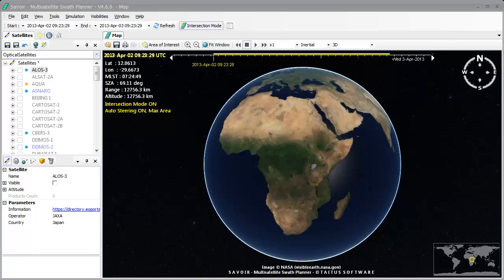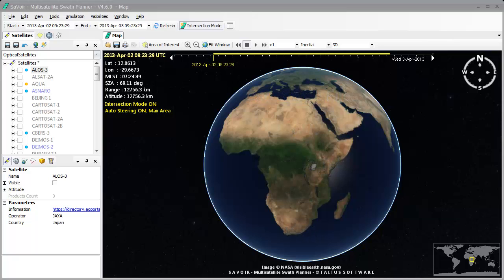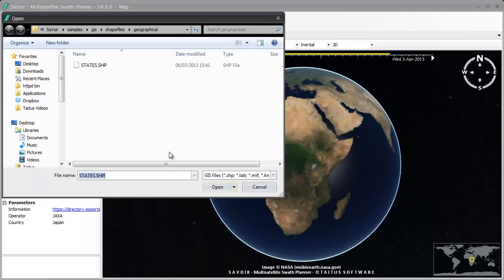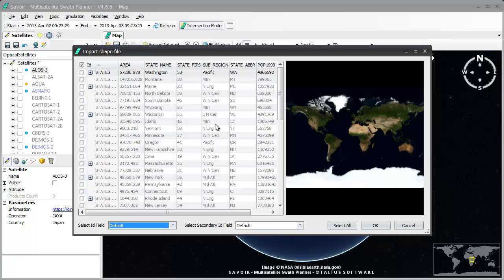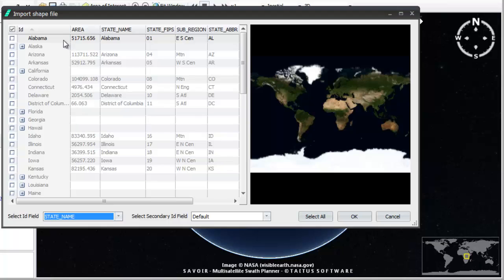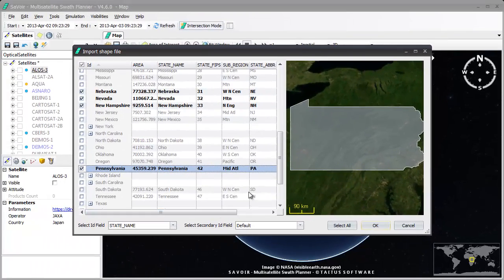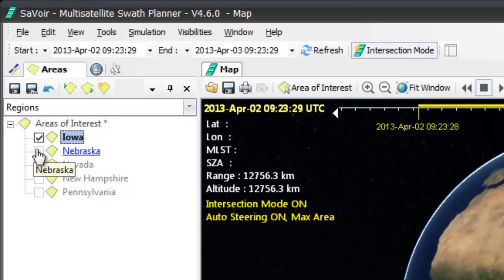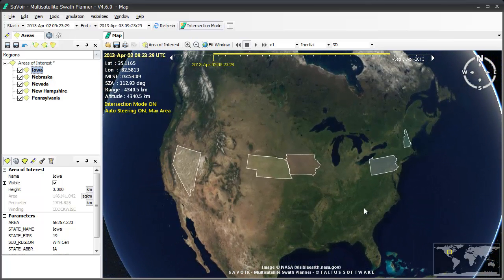Importing Shape Files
SaVoir tutorial explaining briefly how to import shape files in several formats, including ESRI Shape File, KML, MapInfo TAB, WKT and GML